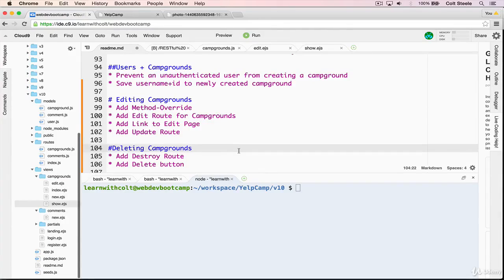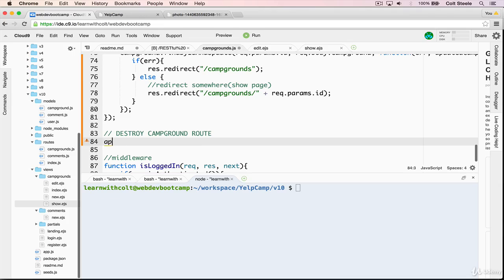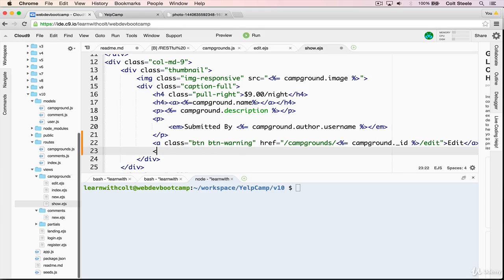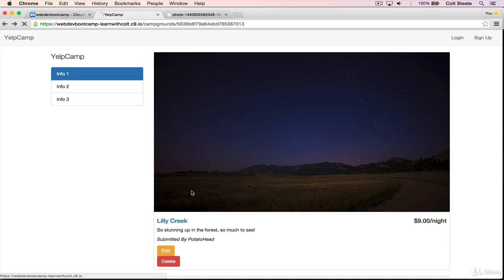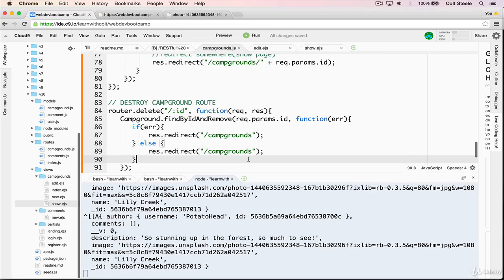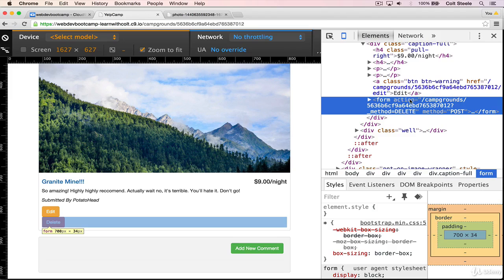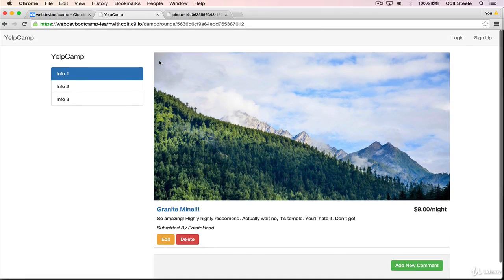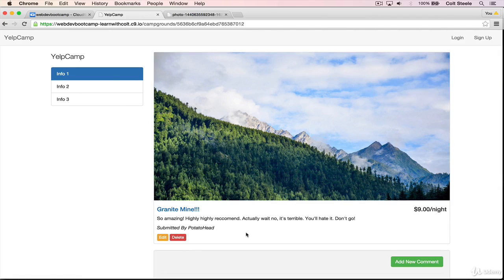33. Campground Destroy | YelpCamp Update and Destroy | Beginner to Advanced